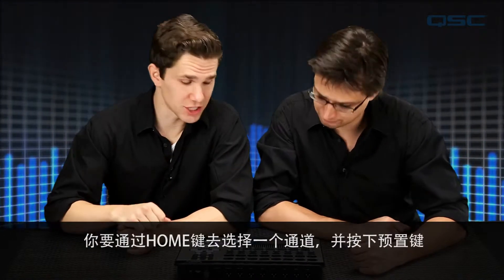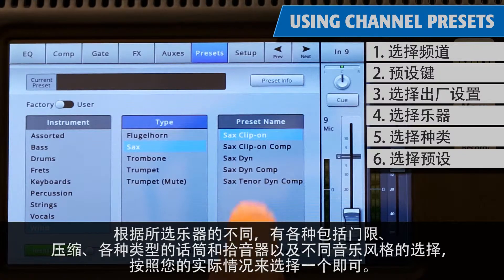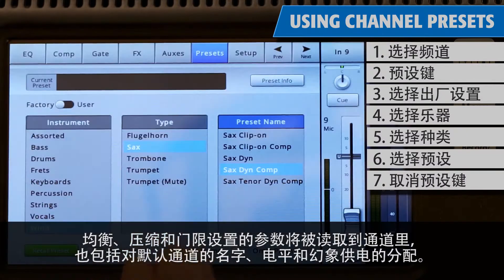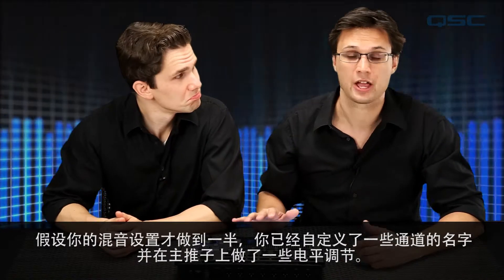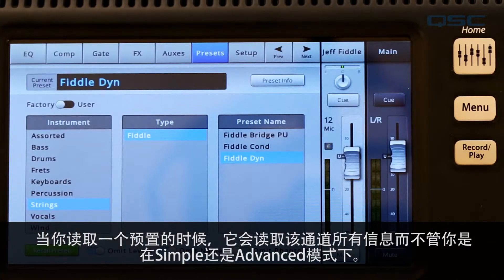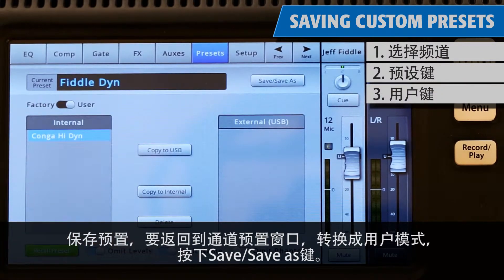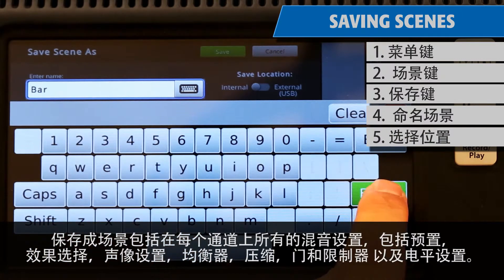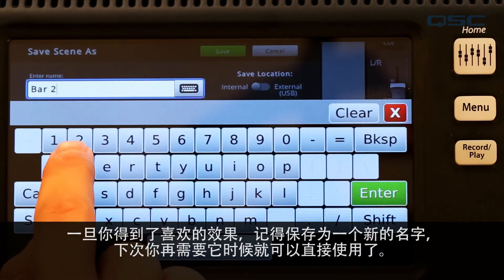QSC TouchMix Training: 03 Preset Libraries & Mixer Scenes (Chinese)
TouchMix Training 03 covering Preset Libraries & Mixer Scenes